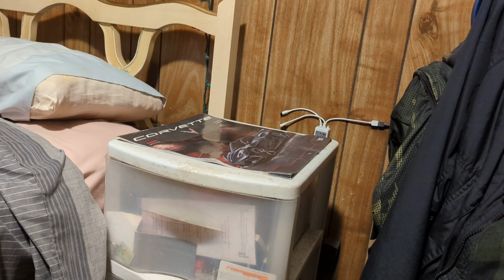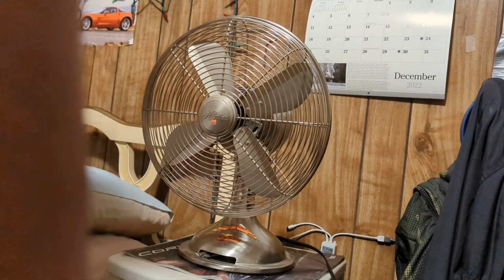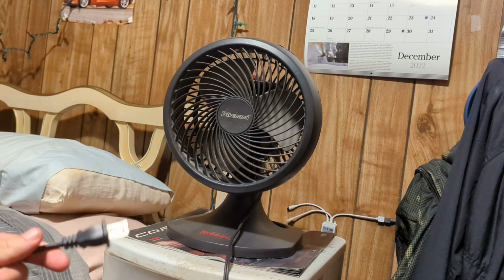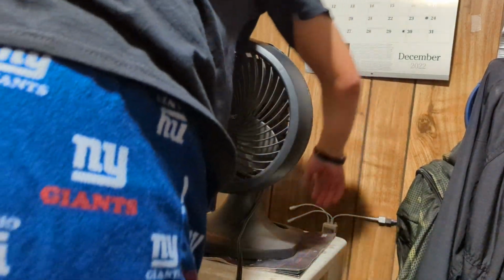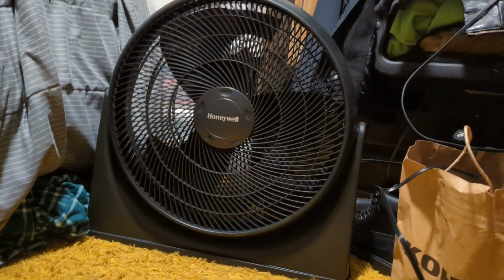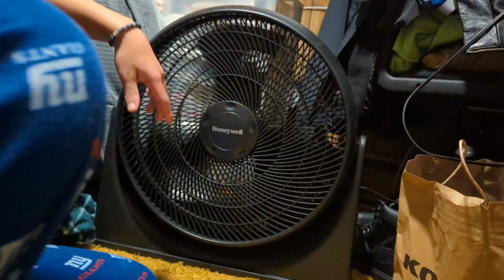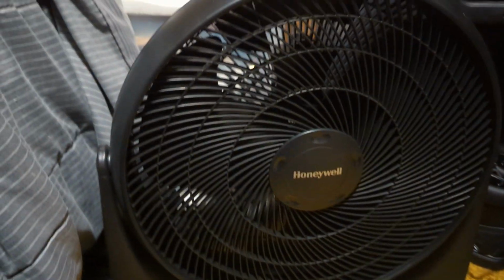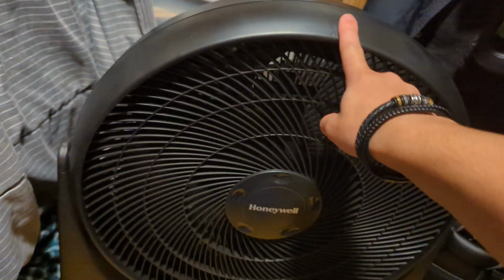update on my fan collection